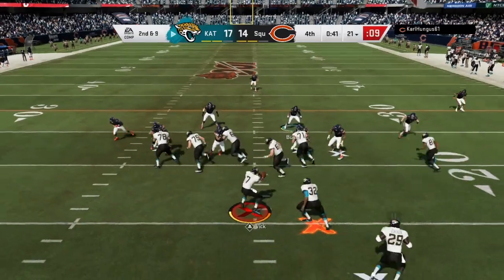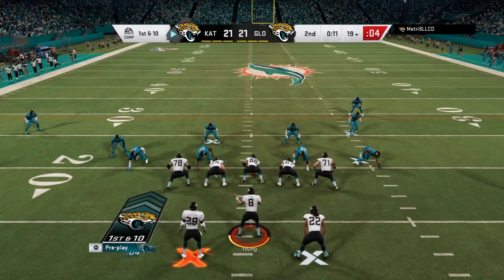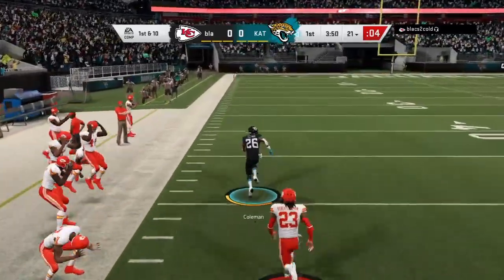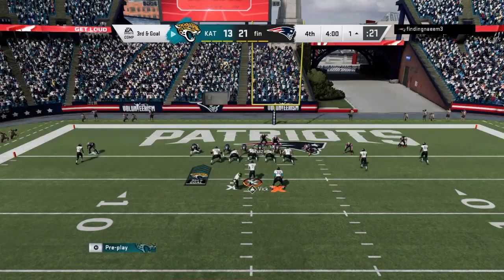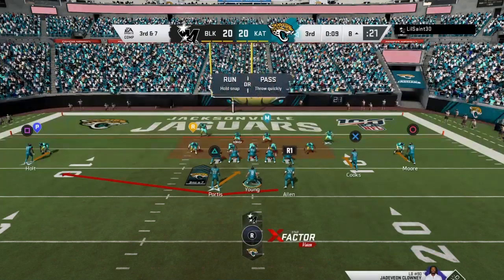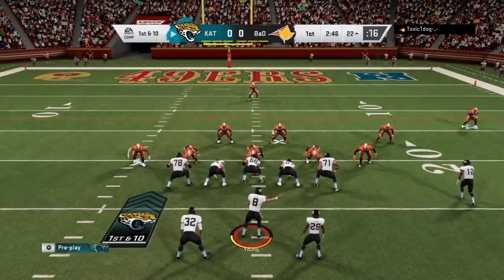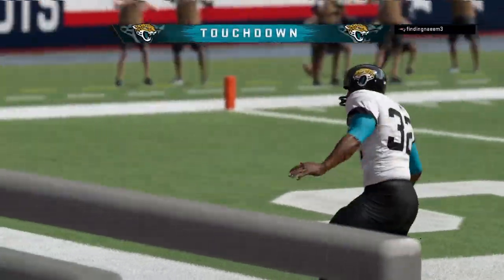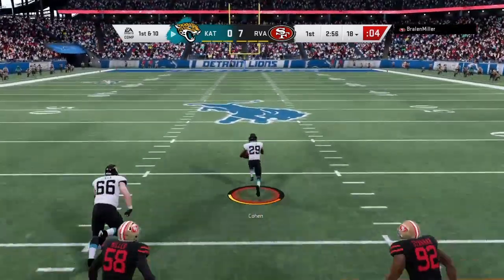Madden 20 Mastering RPO Peek Zone Bubble & RPO Read Bubble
RPOPeekZoneBubble RPOReadBubble works against any defense as long as you make the right read and perfect the timming of the throw. There are other plays in the GunSlotOffset & GunSplitSlot to go with these two plays to build an entire scheme around so check out parts 2 & 3 listed in the comment section.